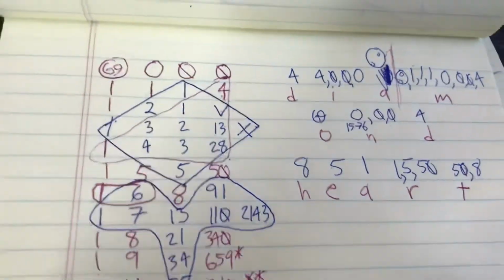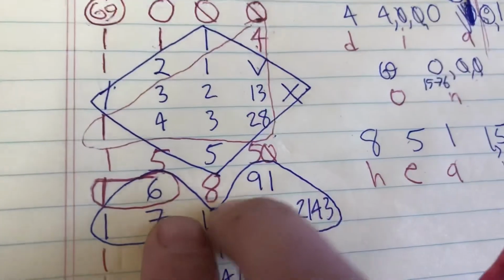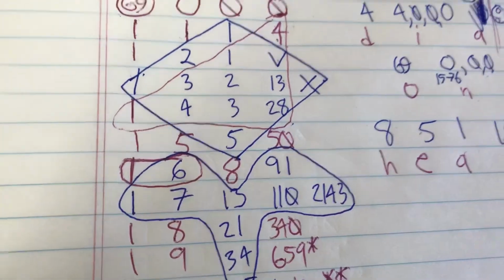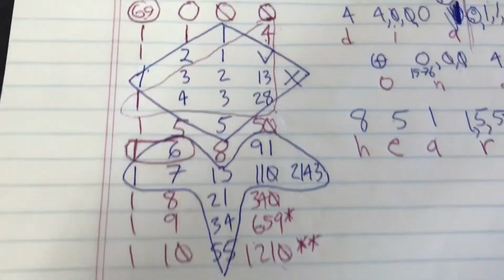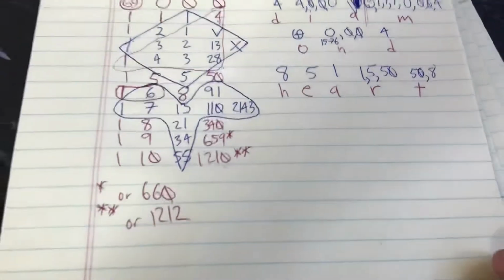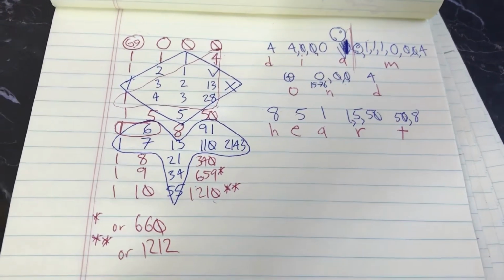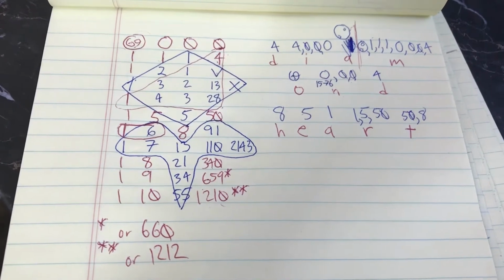one heart and three diamonds spelled using groups of things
well that is interesting
perhaps that adds to my argument from ignorance

born in a diamond mine; its all around you but you can’t see it